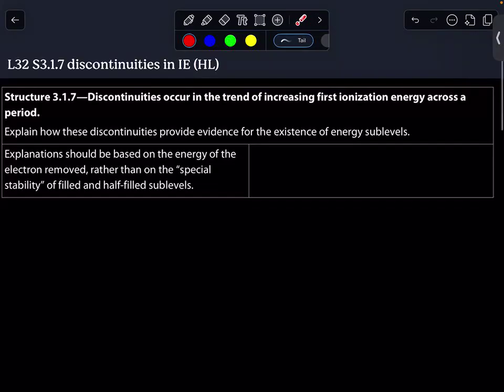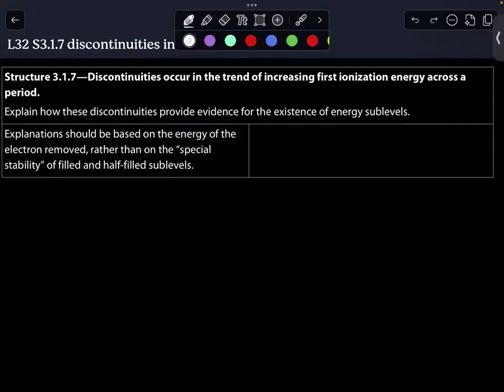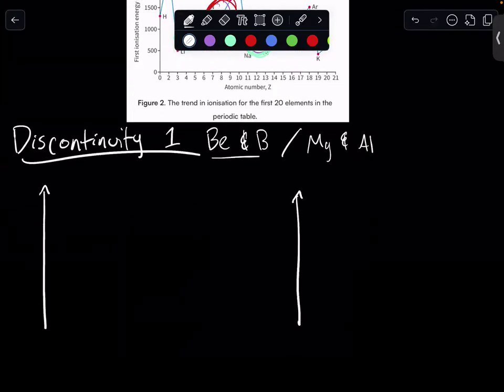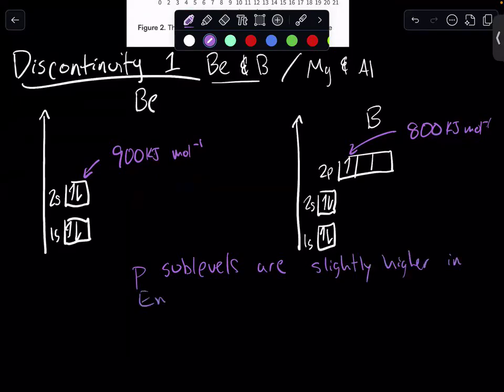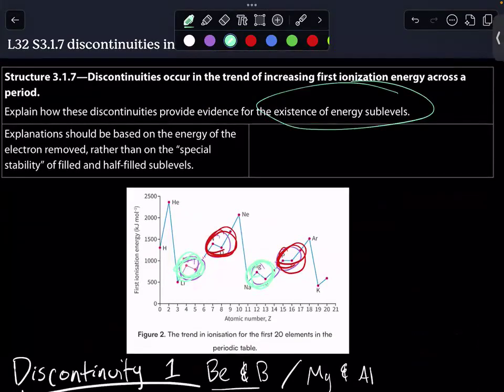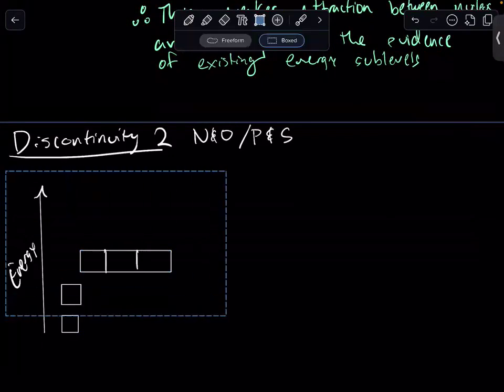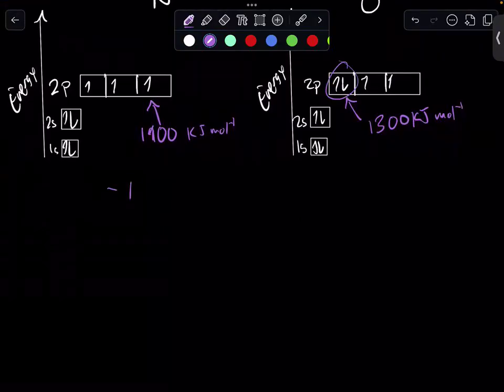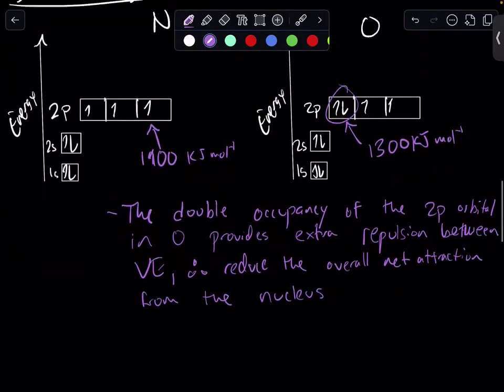Lesson 32: Discontinuities in Ionization Energy (HL)